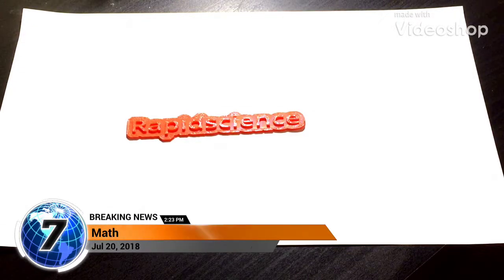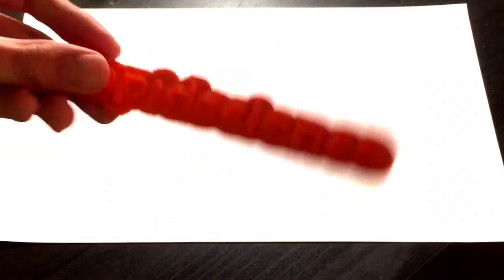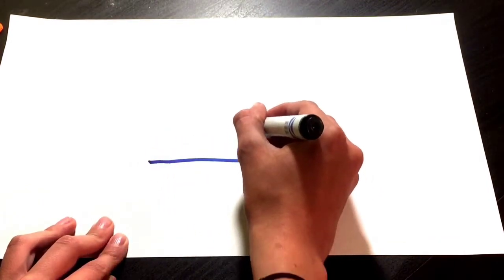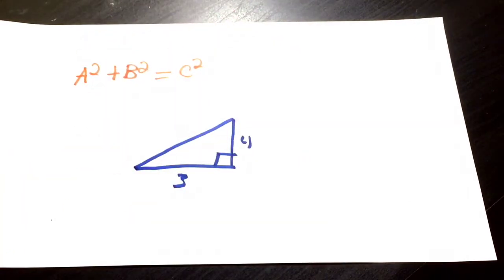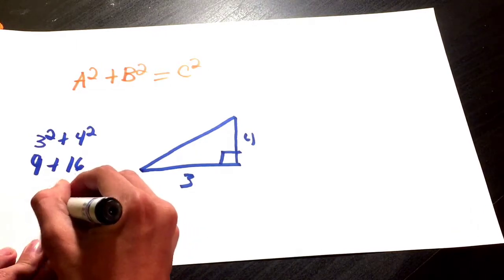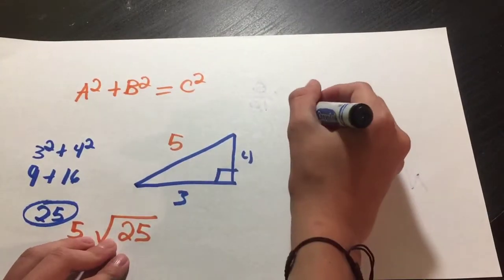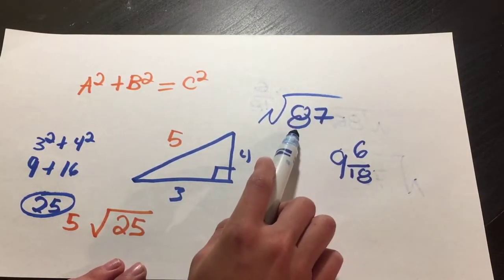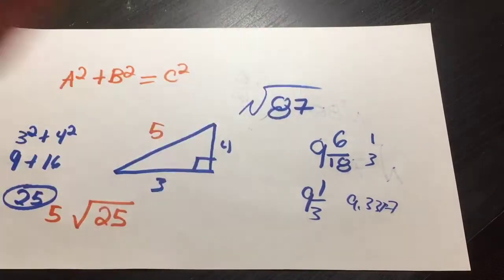SQUARE ROOT numbers in SECONDS! And Pythagorean theorem!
How to use the Pythagorean theorem and apply it, also how yo square root any number in seconds.